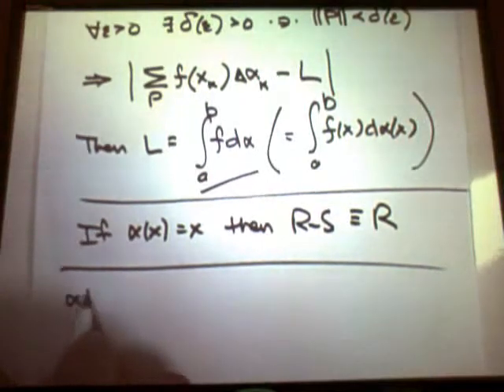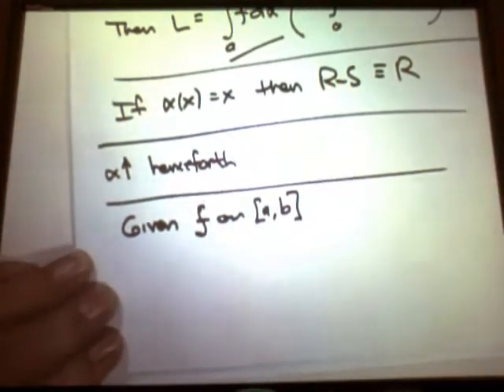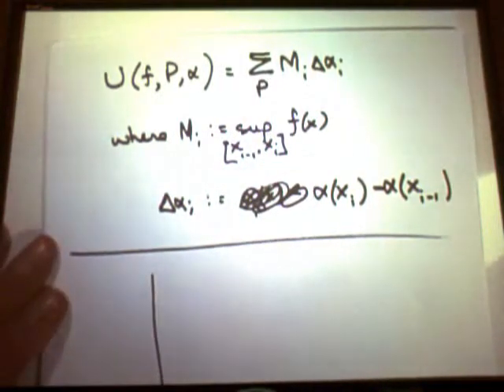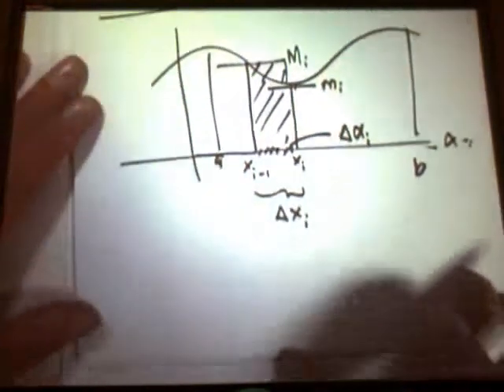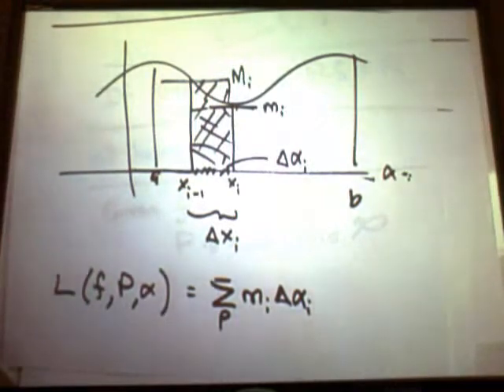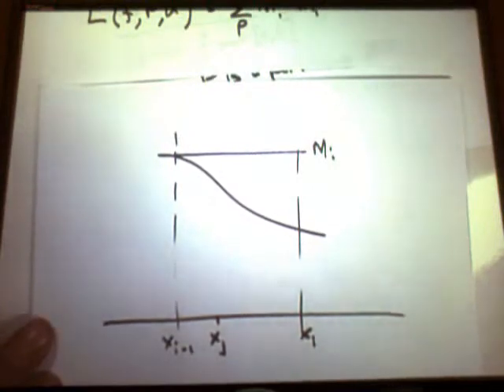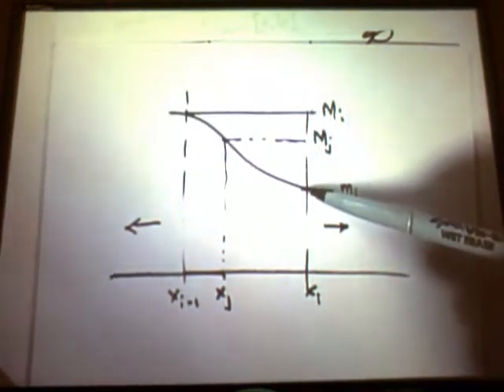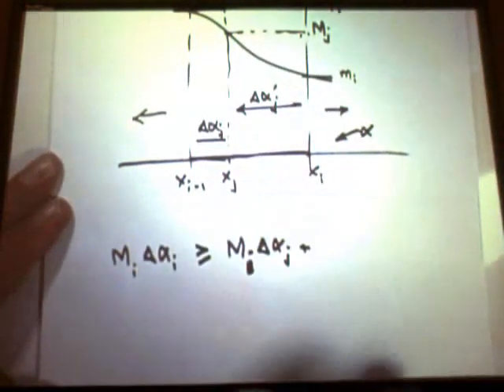Theory of Integration Lec 13 pt 2.wmv